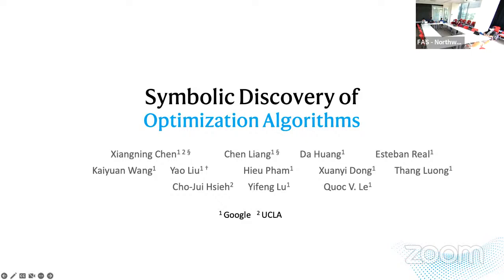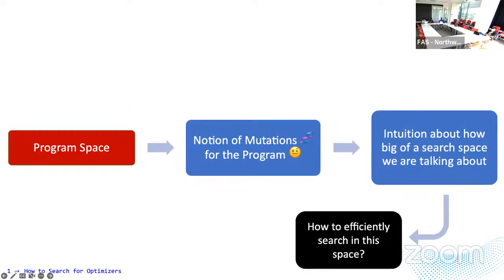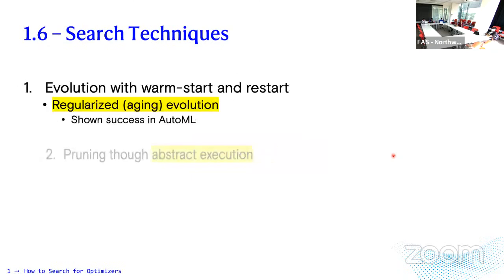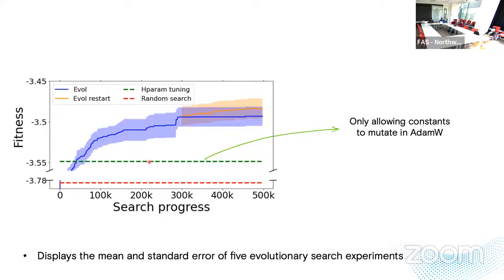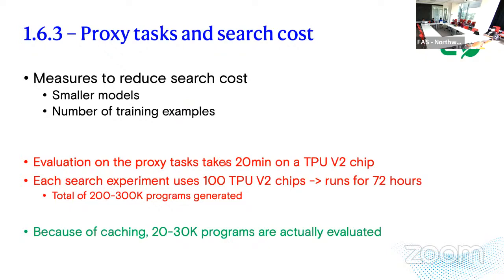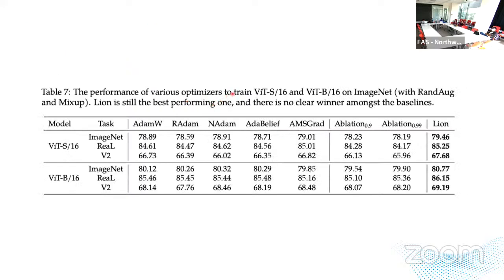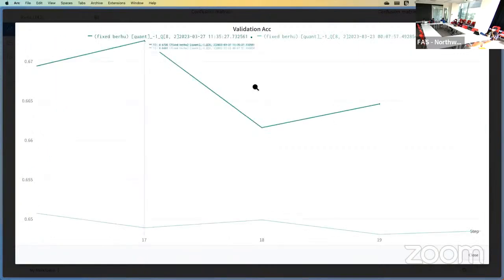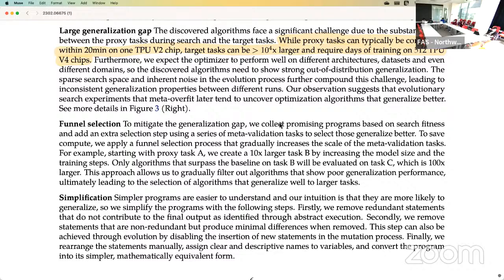WadduwageLab Journal Club | Discussion on Symbolic Discovery of Optimization Algorithms